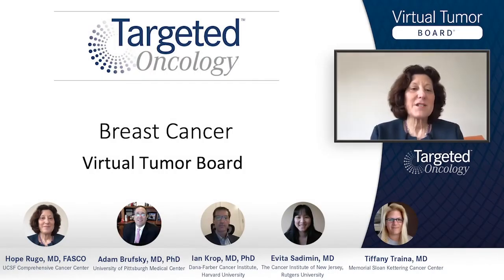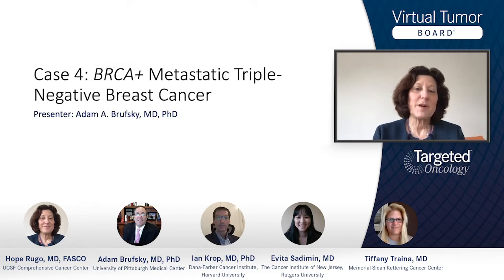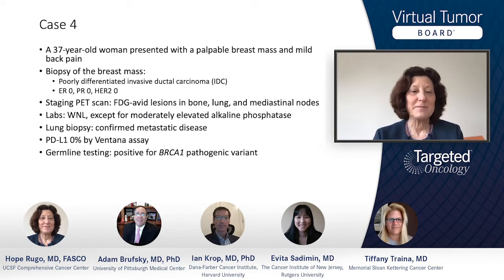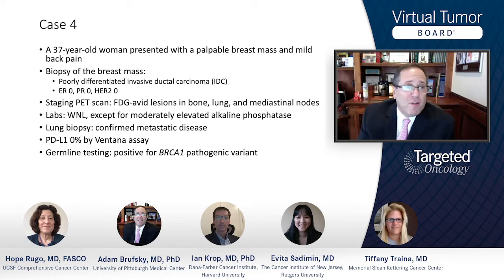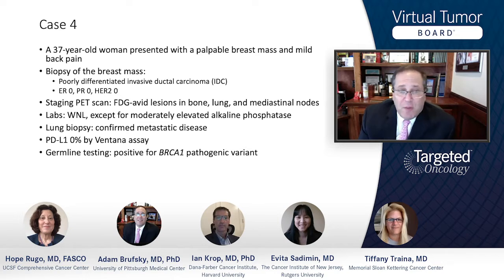Case 4: BRCA+ Metastatic Breast Cancer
Adam Brufsky, MD, PhD, reviews the case of a 37-year-old woman with BRCA-positive metastatic triple-negative breast cancer.